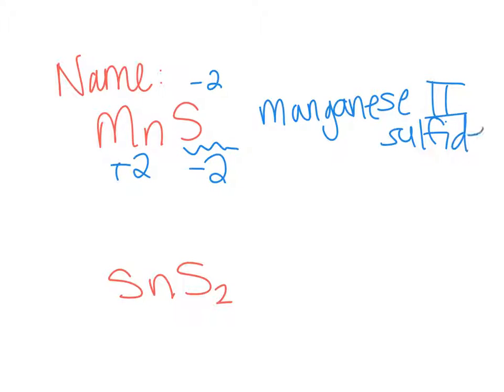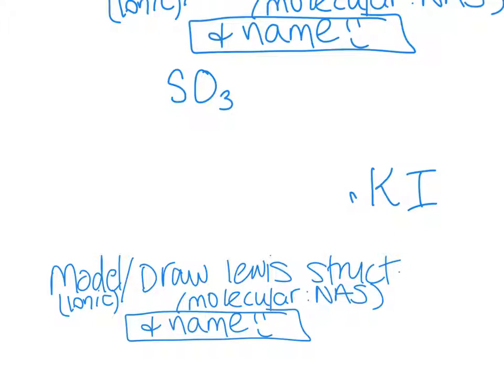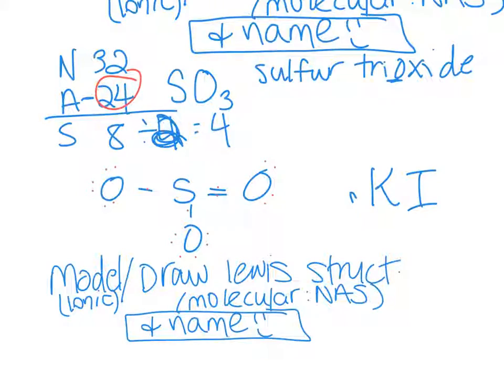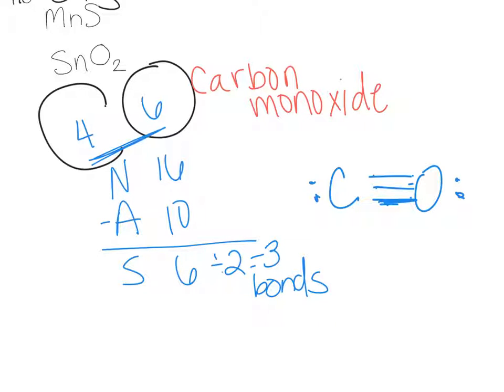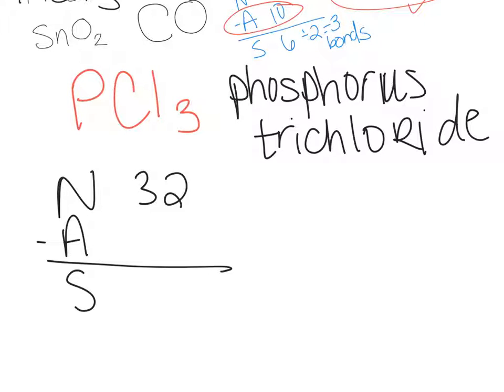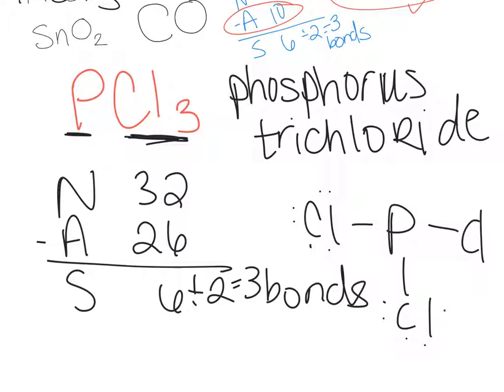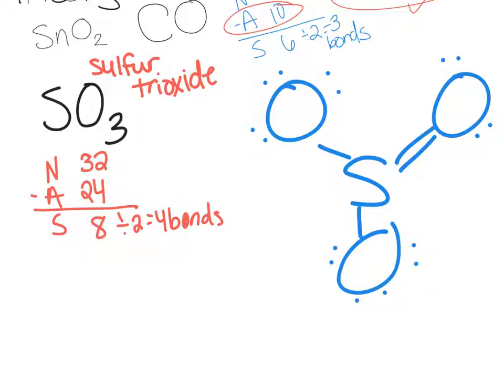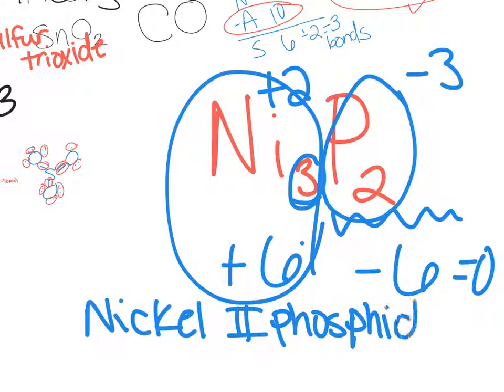Practice 11-15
Practice stock system and NAS method